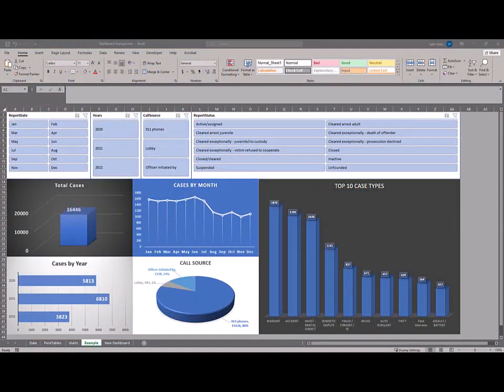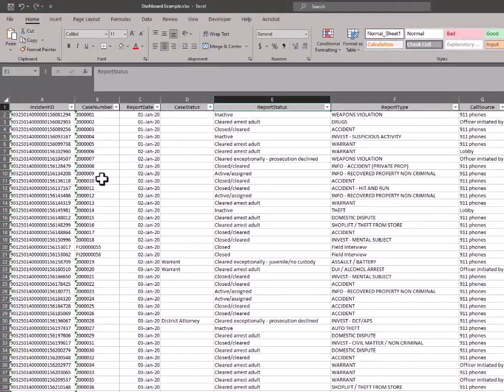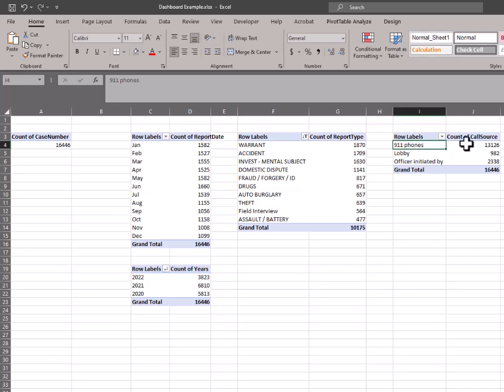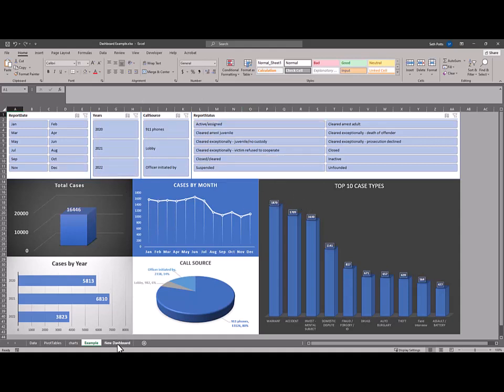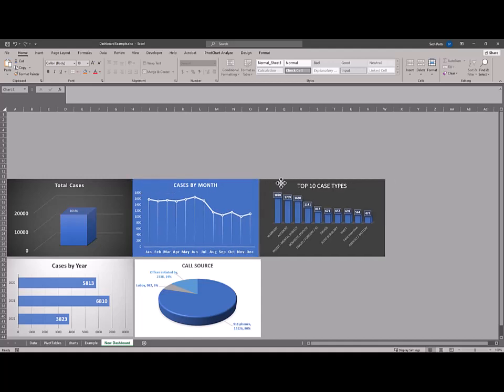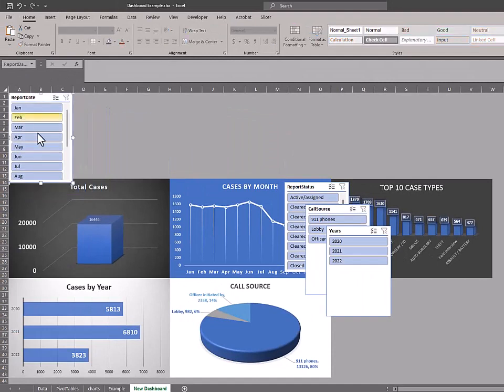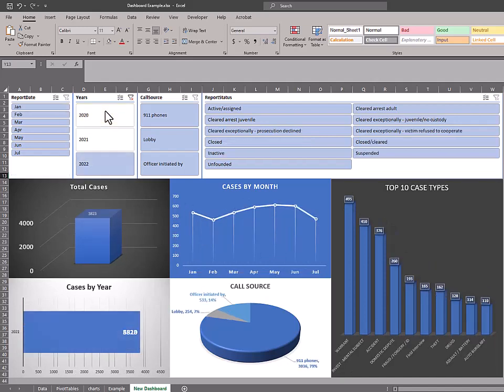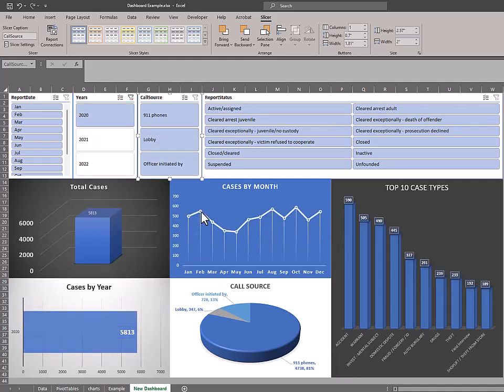Small Steps: Dashboards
In this video, Seth demonstrates how to build a dashboard.  In law enforcement analysis, there are times when you want to have an interactive summary that can be updated with the click of a button.  Dashboards can provide quick and easy visuals for both analysts and other end users.  Have other uses?